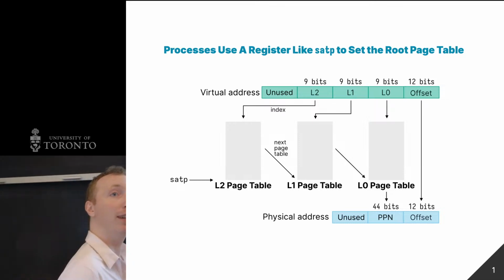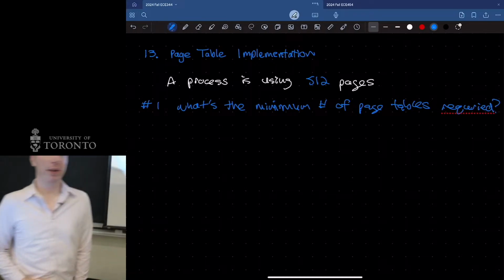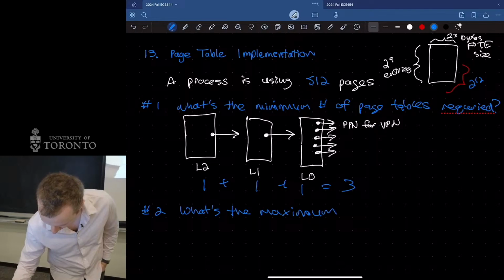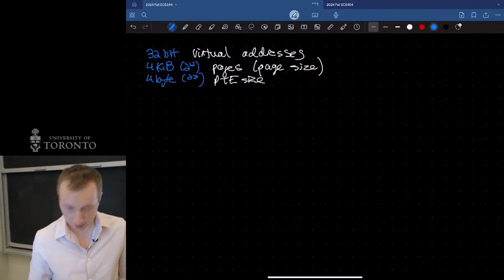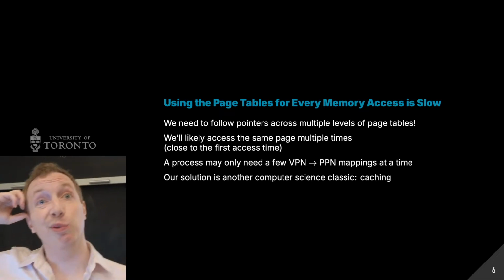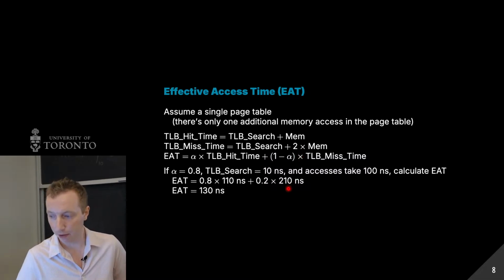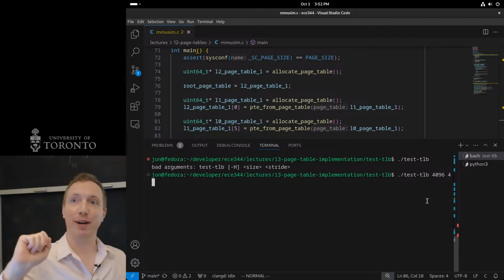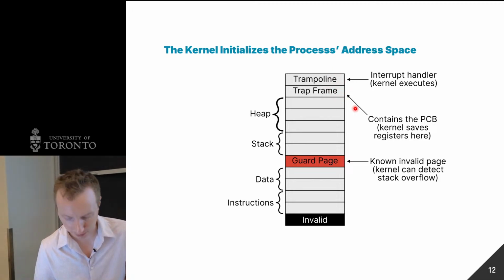13. "Page Table Implementation" 2024 Fall ECE344 Section 2 (University of Toronto)